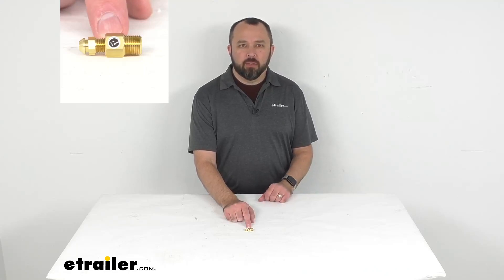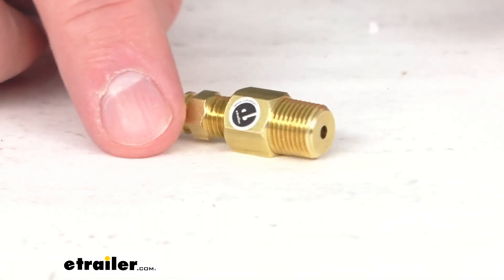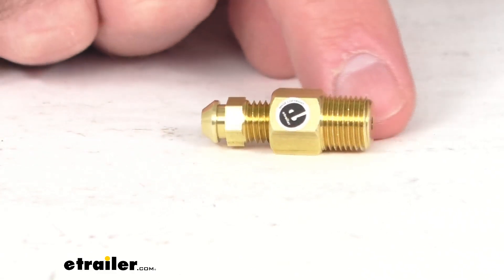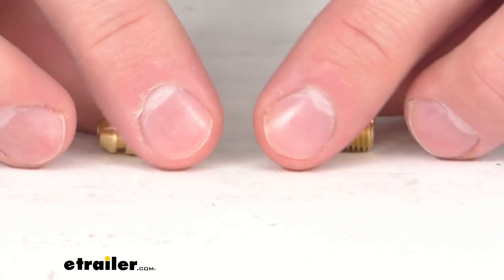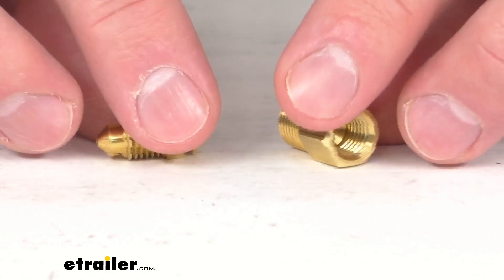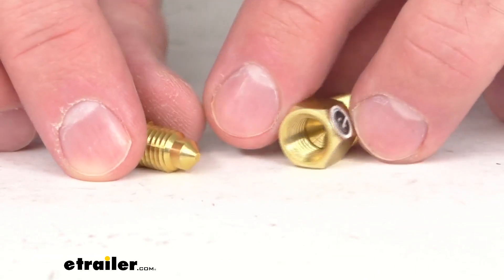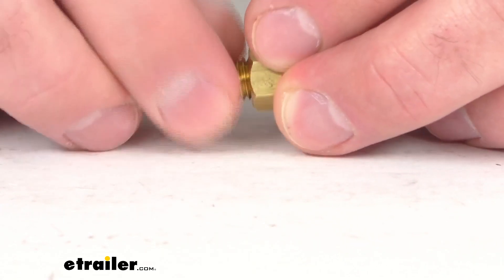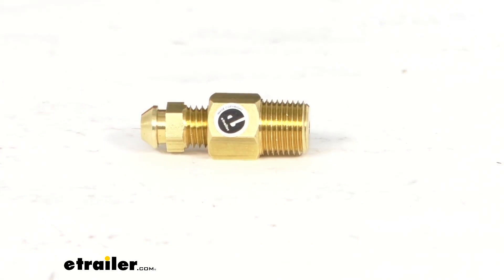etrailer | Replacement Bleed Port for Kodiak Disc Brake Calipers Feature Review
Hi everybody, Andy here with etrailer.com and today we're gonna take a brief look at this replacement brass bleed port for the Kodiak disc brake calipers. Now this brass bleed port includes the 1/4 of an inch by 28 bleed screw, and 1/8 of an inch adapter. And this is designed for use with the Kodiak disc brake systems, installing in the brake caliper for brake bleeding. That's gonna conclude our brief look today. I do hope that it was helpful for you. Again, my name is Andy.